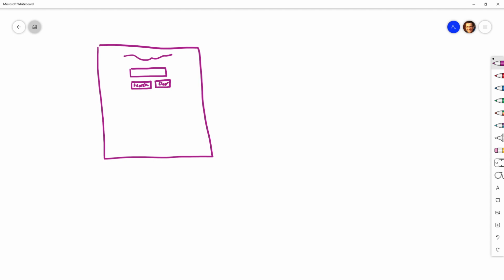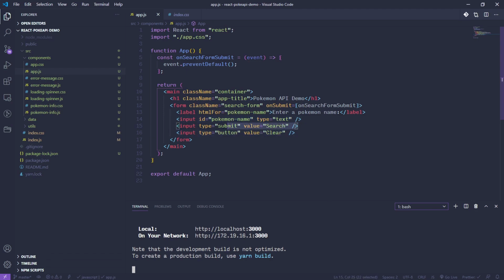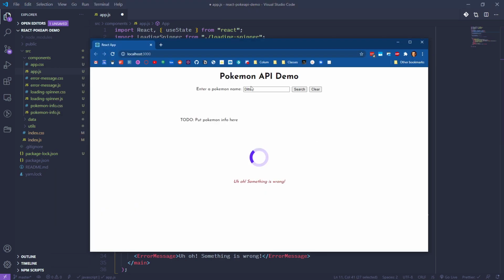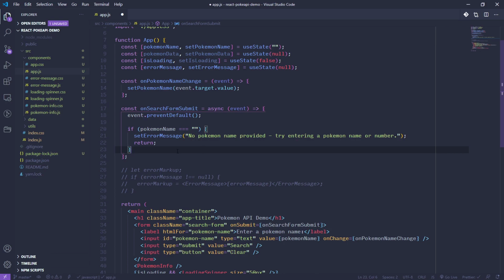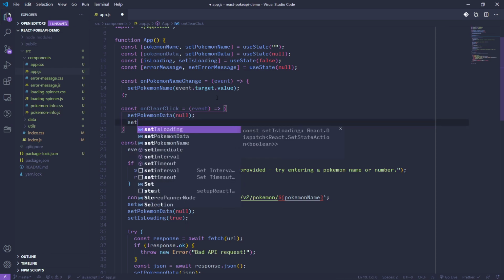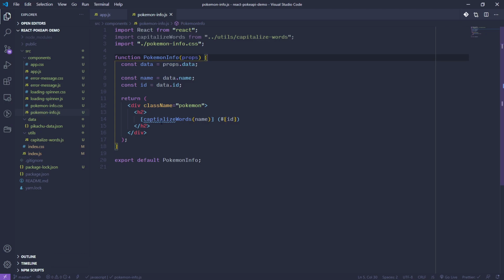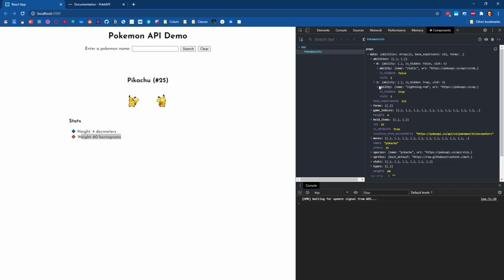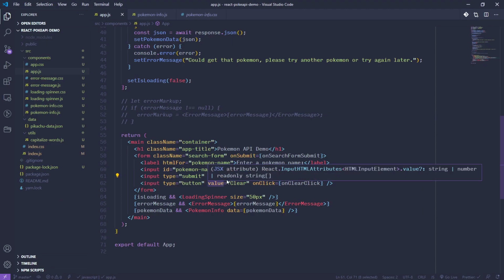FA20 Code Sprint B - Week 02 - PokeAPI in React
In this video, we learn how to take our fetch knowledge into React and build a Pokemon search app powered by the PokeAPI. Along the way, we learn how to gracefully handle the different states our app can be in - loading, success, and error.